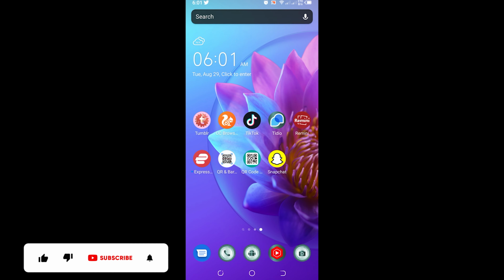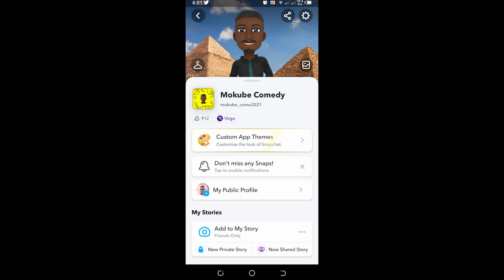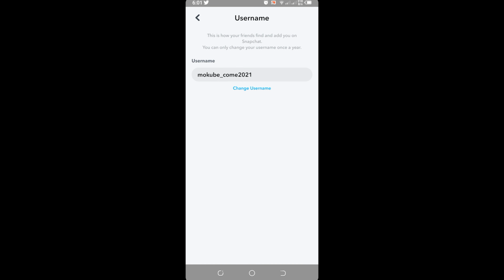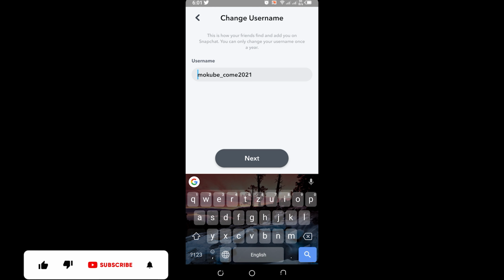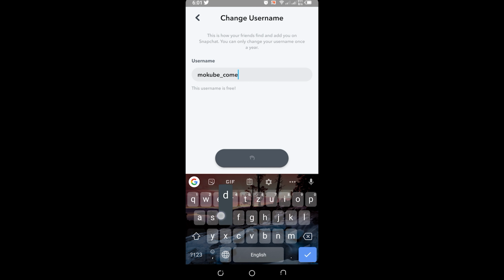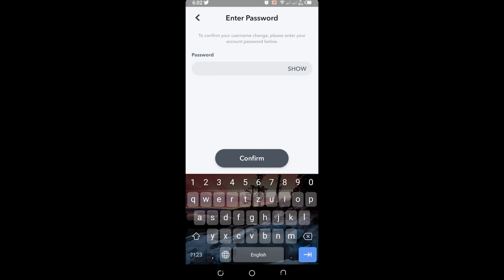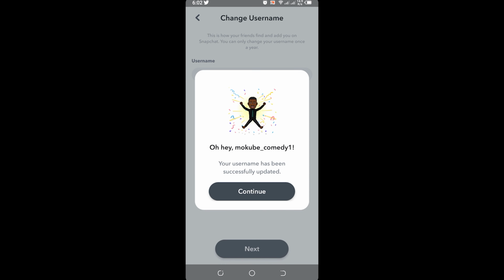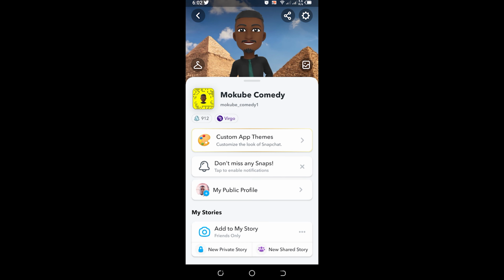How to Change Snapchat Username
In this video, we'll show you how to change your Snapchat username without deleting your account. This is a great way to keep your account safe and protect your privacy!

If you're ever feeling frustrated with your current username on Snapchat, then this video is for you! We'll show you step-by-step how to change your username without deleting your account, so you can stay safe and protect your privacy!